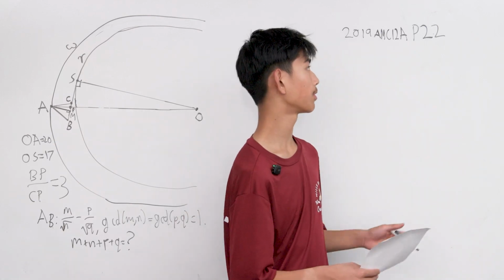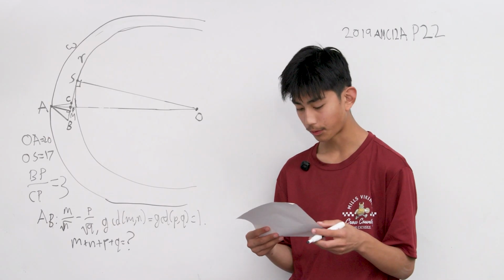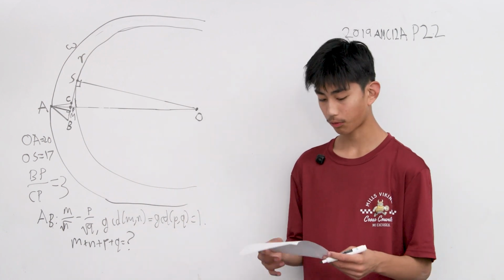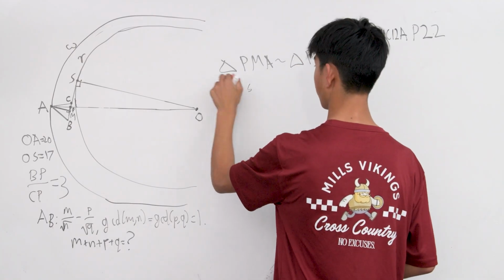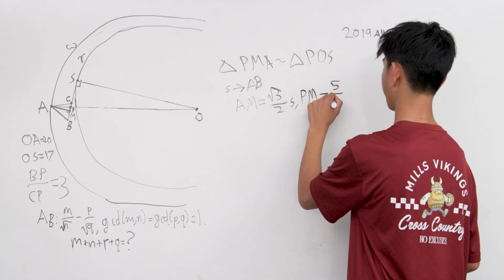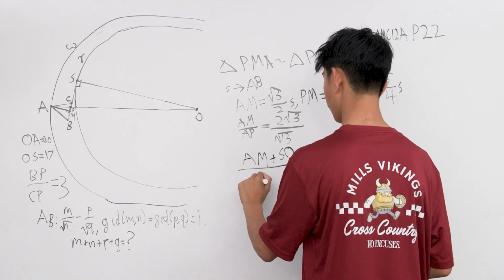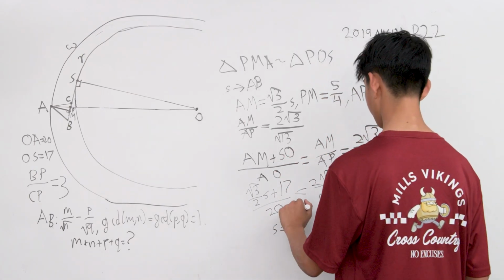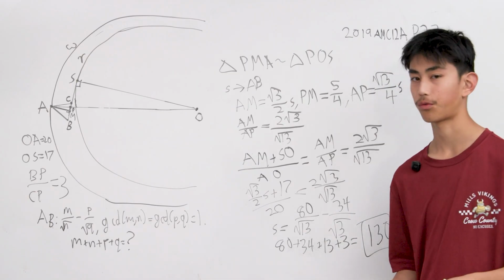2019AMC12A P22--Invariant/Monovariant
100 progressively challenging factoring exercises with detailed step-by-step solutions—the essential pathway to calculus.